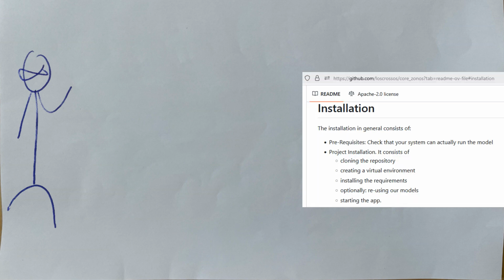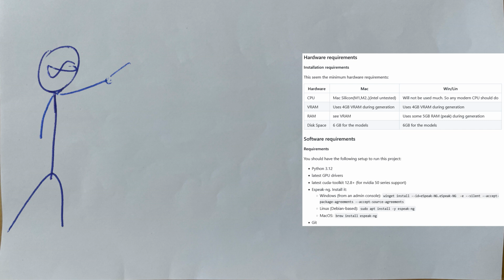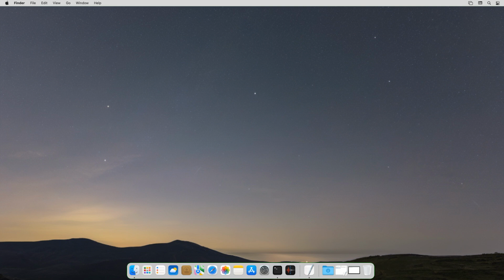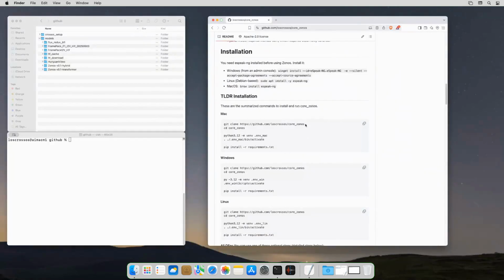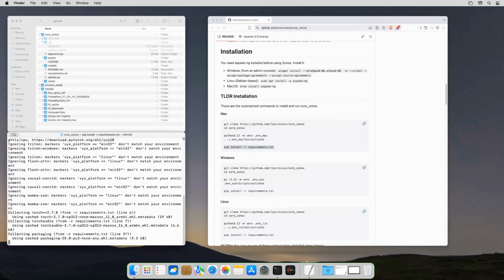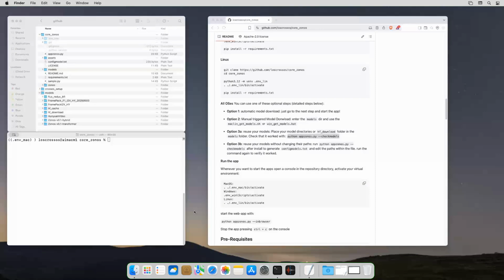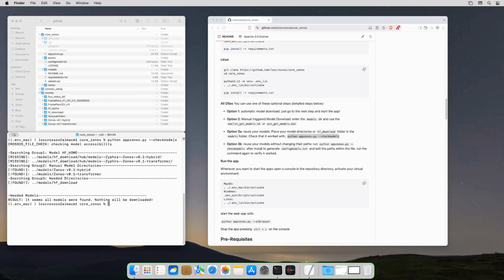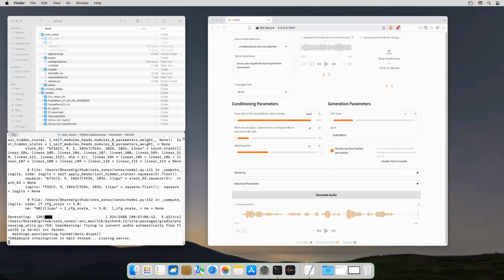core Zonos on MacOS: step-by-step installation guide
This will install Zonos on your MacOS PC fully working with all possible accelerators.